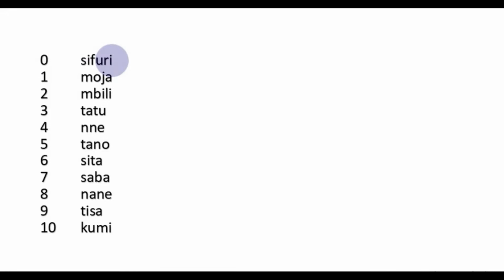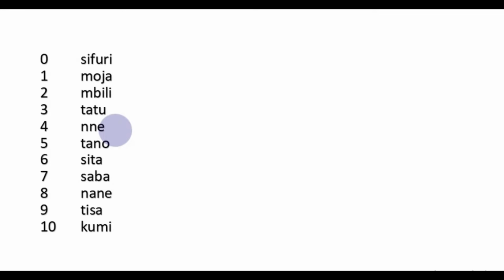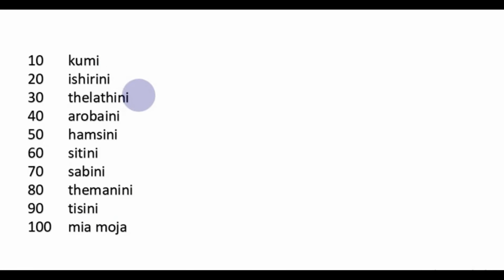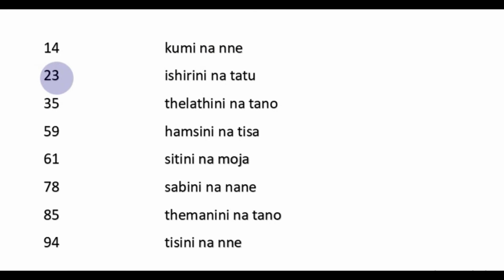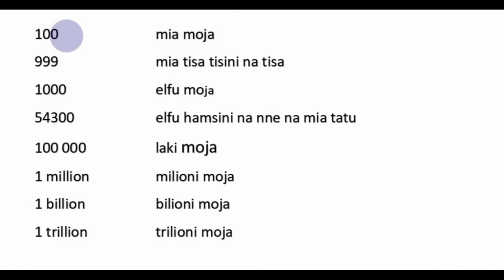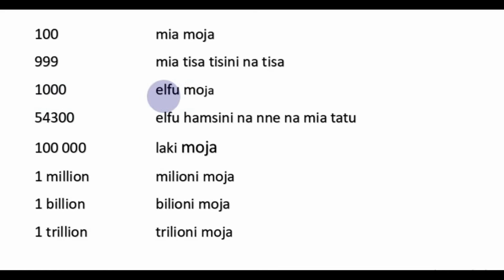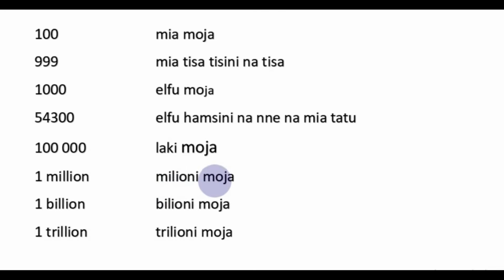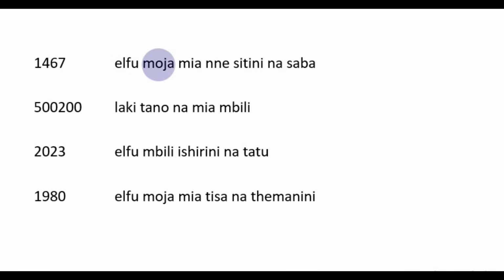Lesson 5: Numbers in Swahili